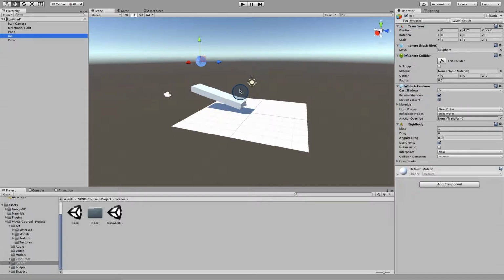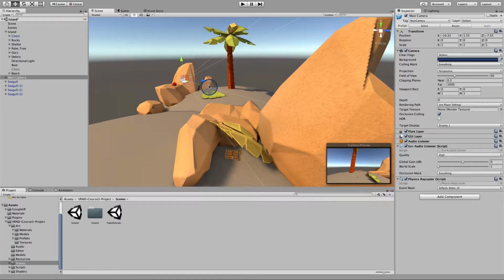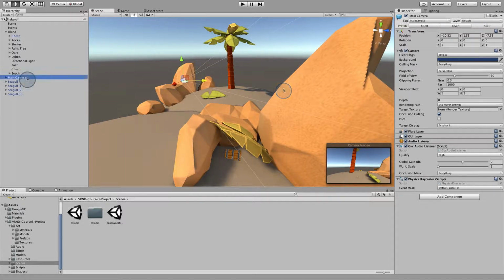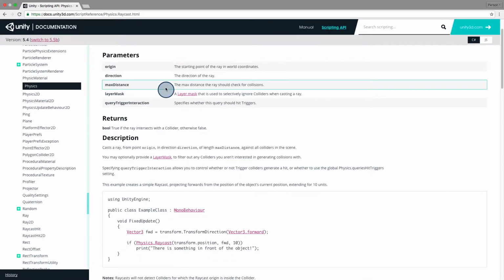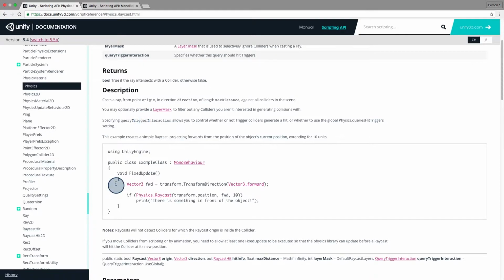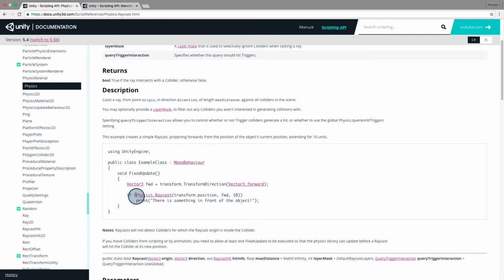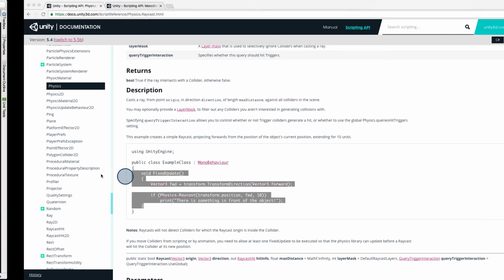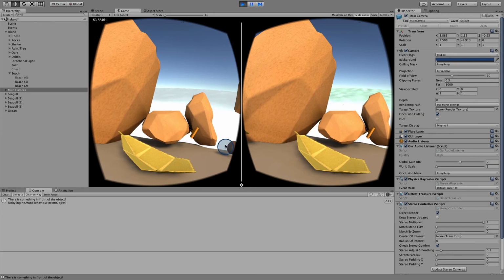Playing with Rays